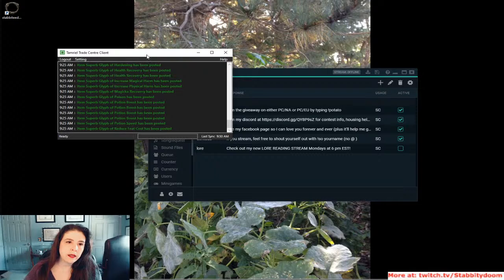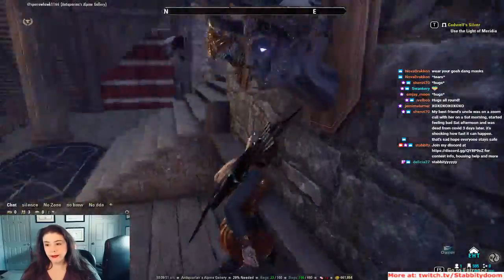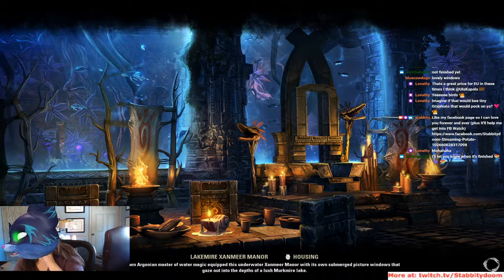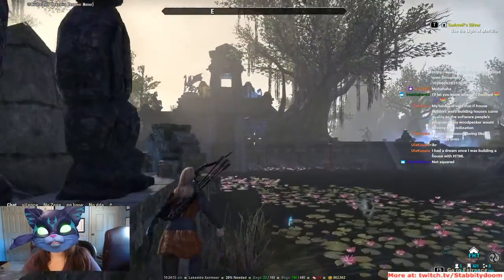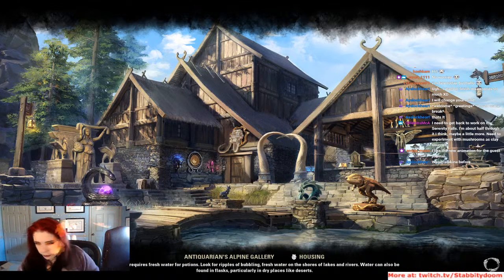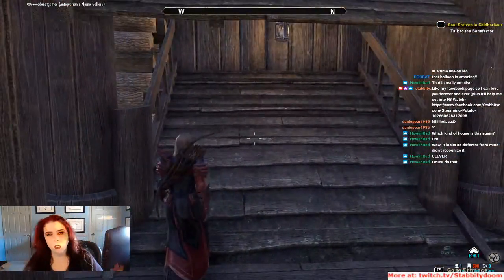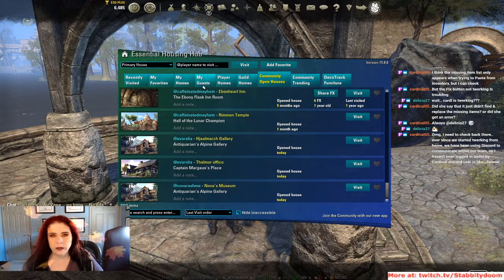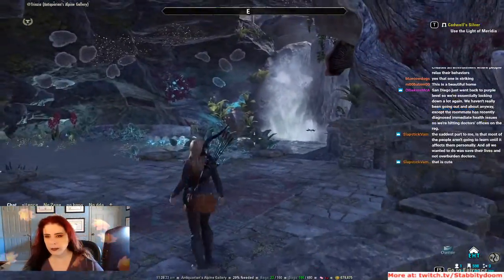November 13, 2020 housing stream, chill peeps, 50k give away pcna/eu daily!